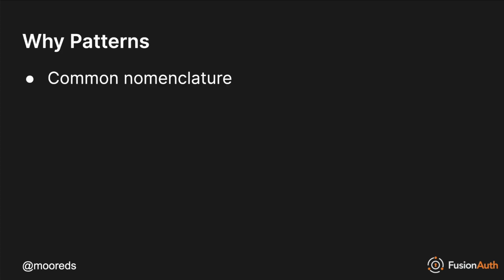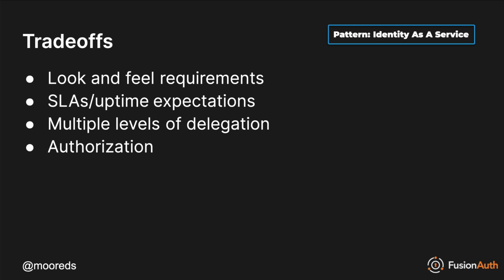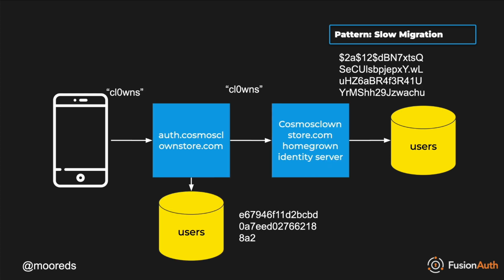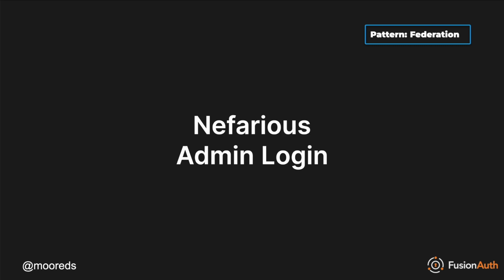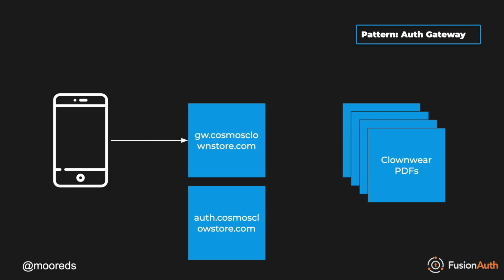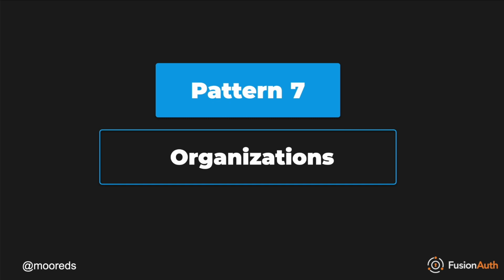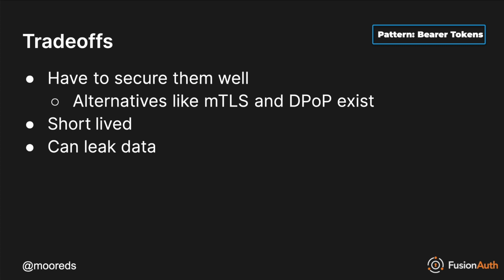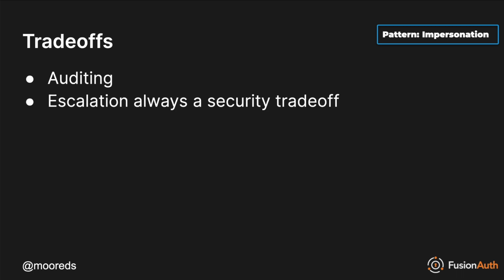Authentication Architecture Overview | Identity, MFA, and Design Patterns Explained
Learn how to design flexible and secure authentication architecture for modern applications. In this video, we walk through a range of identity patterns including SAML architecture, OAuth 2.0 flows, and multi-factor authentication architecture. Whether you're migrating from a legacy system or building a new SaaS platform, this guide walks you through common patterns, their benefits, and trade-offs, backed by real-world scenarios.

00:01 – Introduction to Authentication Architecture Patterns
04:56 – Identity-as-a-Service Pattern (Centralized Login)
13:10 – Slow Migration Pattern for Legacy User Stores
22:23 – Federation Pattern: SAML and OIDC Overview
24:00 – How SAML Architecture Works in B2B Applications
29:02 – Using MFA to Protect Federated Login (MFA Architecture)
30:19 – Identity Facade Pattern for Embedded Systems
34:42 – Auth Gateway Pattern for Legacy/Internal Apps
37:10 – Logical Multi-Tenancy Pattern for SaaS Apps
42:53 – Organizations Pattern vs. Tenants
46:04 – Bearer Tokens and OAuth 2.0 Architecture
47:09 – Authorization Code Grant (OAuth 2.0 Flow)
50:57 – BFF (Backend for Frontend) Pattern for Token Security
54:02 – Username-First Pattern for Intelligent Routing
56:15 – Impersonation Pattern for Customer Support Access